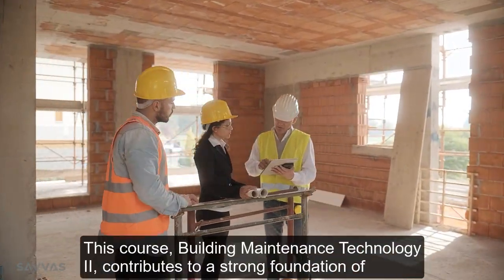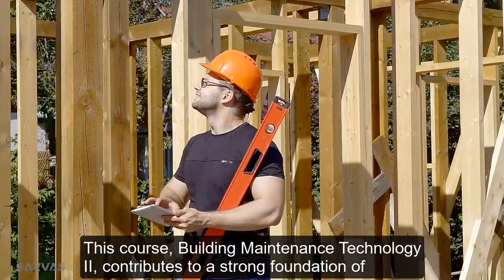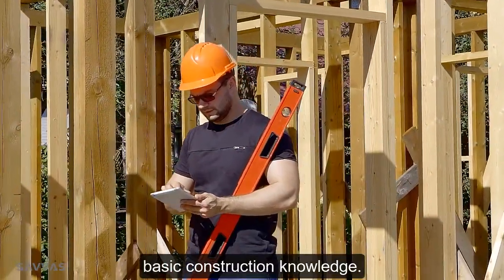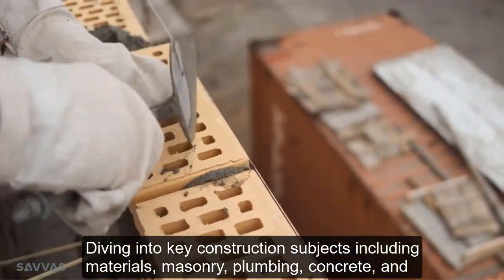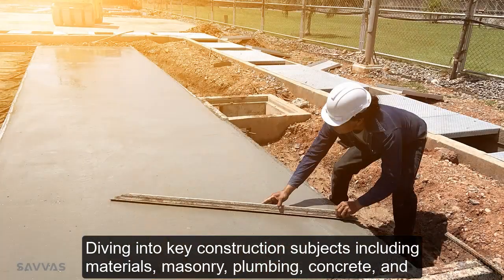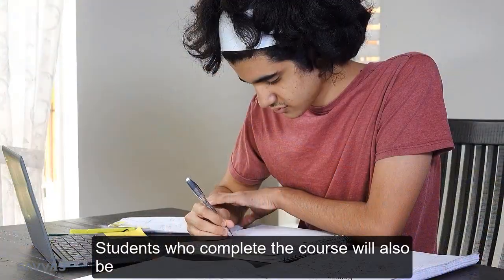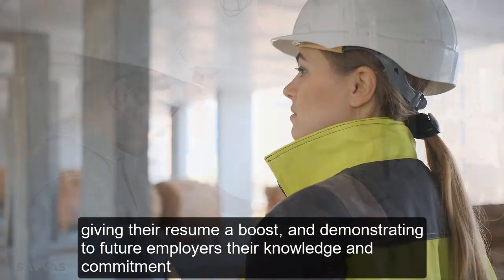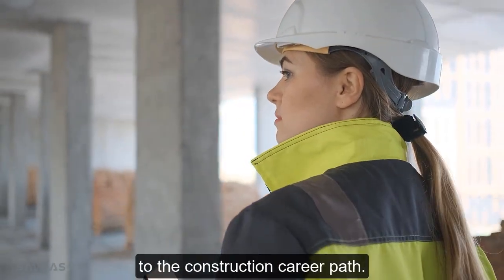Building Maintenance Technology II - Savvas CTE Course Preview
Introducing Savvas CTE, a diverse catalog of innovative career & technical education courses that inspire students to explore career paths and develop skills for high-demand jobs. Learn more and request a digital sample today

Building Maintenance Technology II examines the multi-faceted construction industry. Students will explore contract documents and how each is pertinent to establishing business relationships with designers, clients, and other stakeholders.